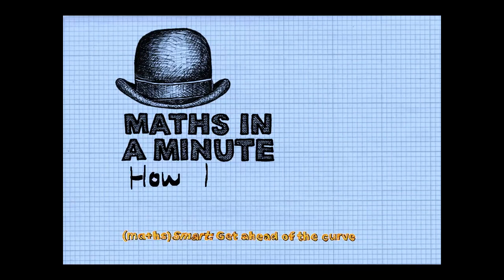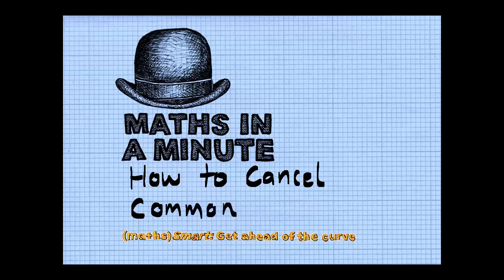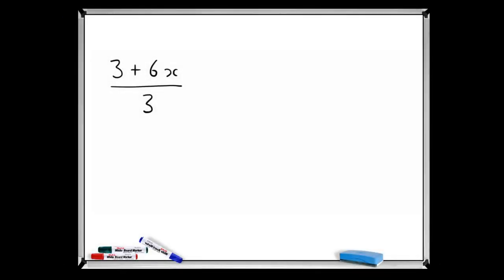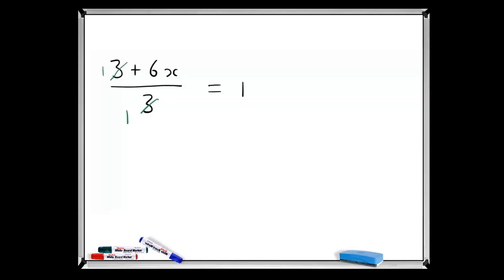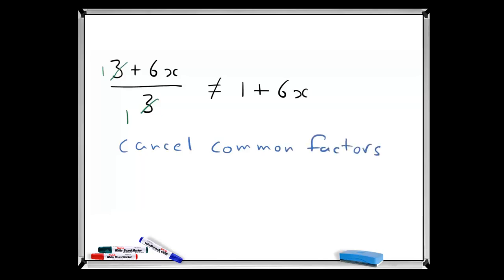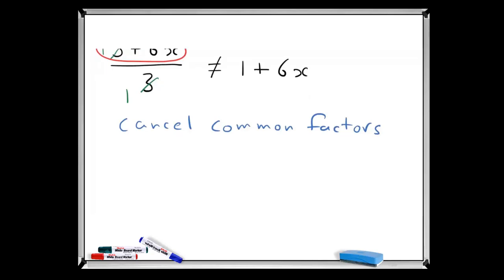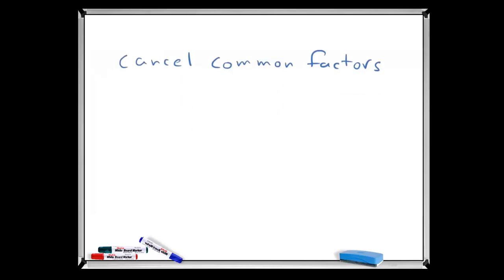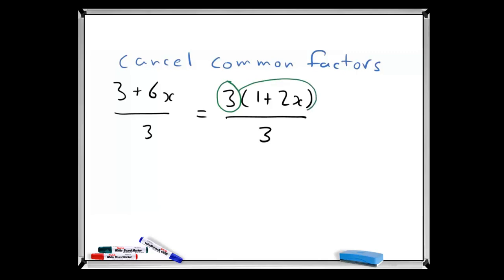UWA Maths in a Minute: How to Cancel Common Factors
In this Maths in a Minute shortcast, we will show you how to cancel common factors in equations safely; you will never make a mistake again!